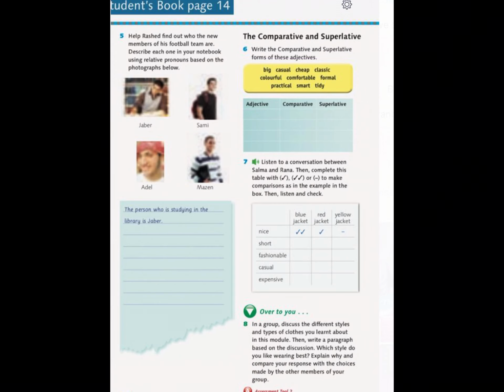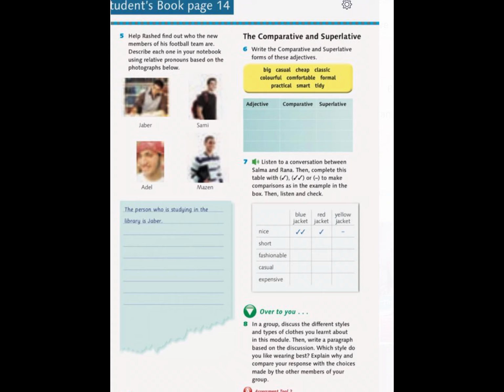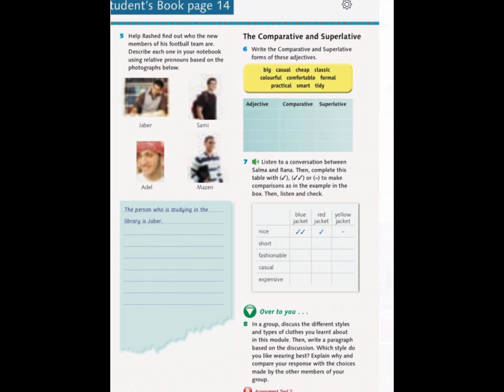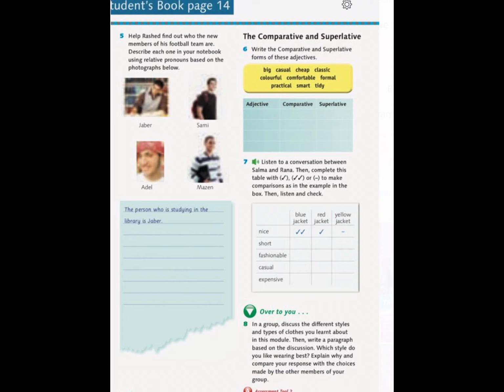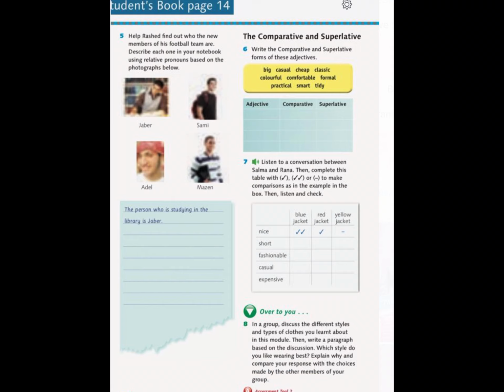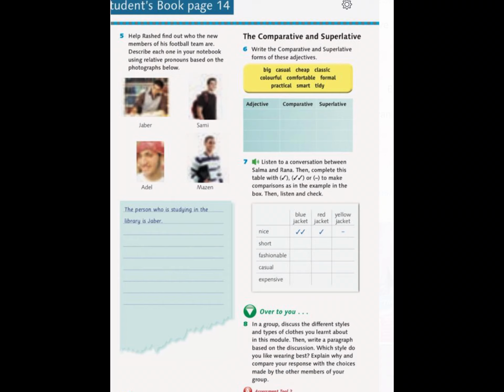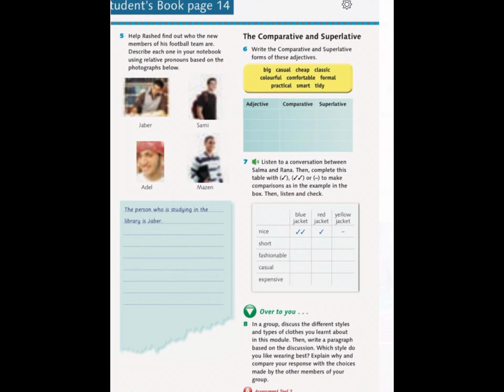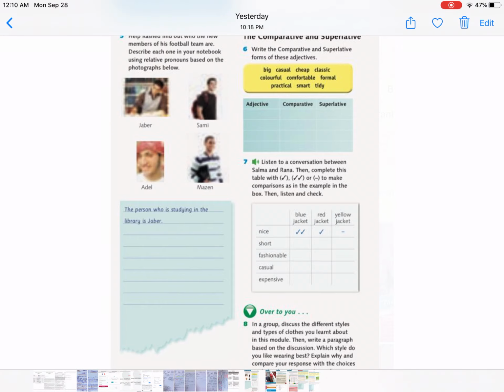English- Comparative & Superlative